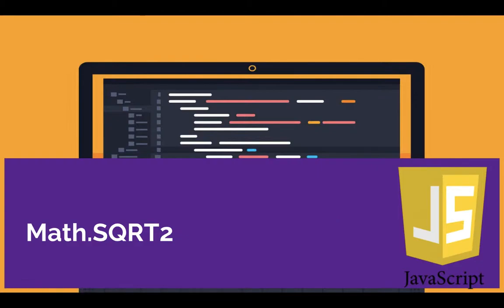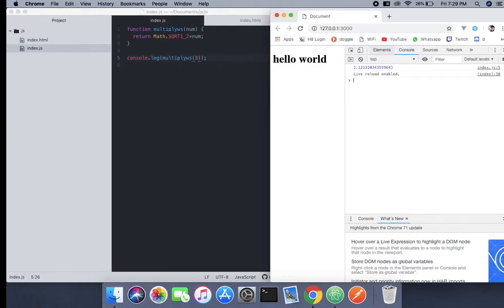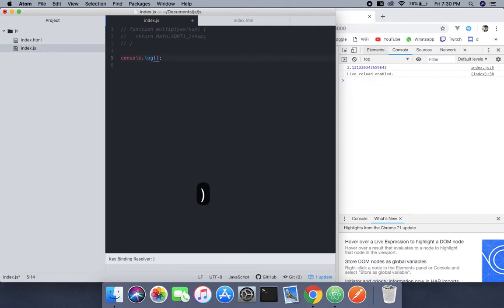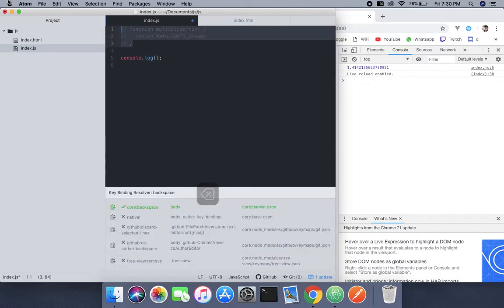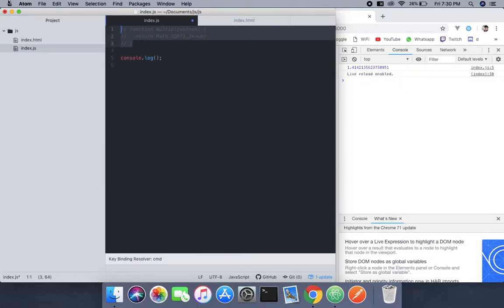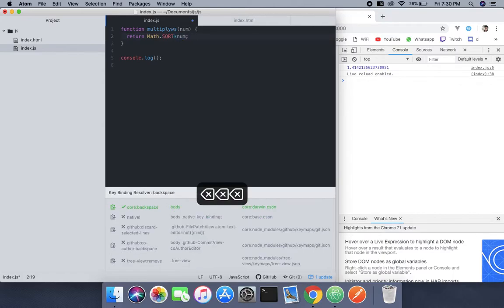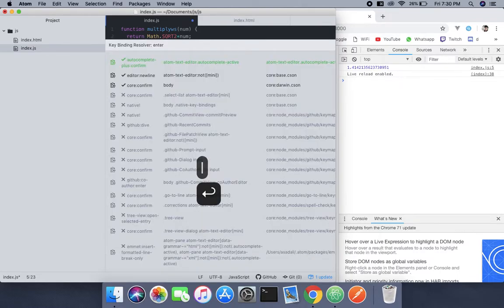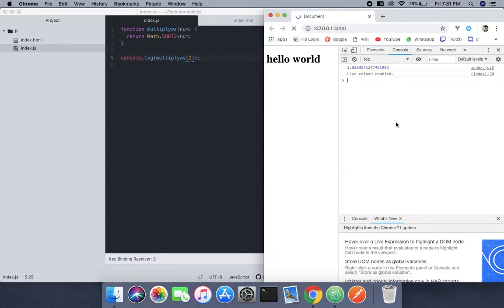Math​.SQRT2-JavaScript Properties-ES6/ECMA2015/JavaScript 2019/JS